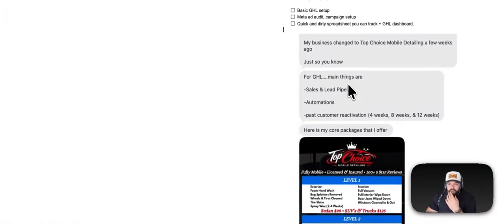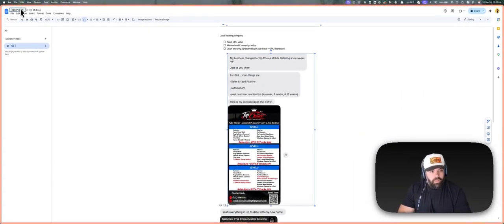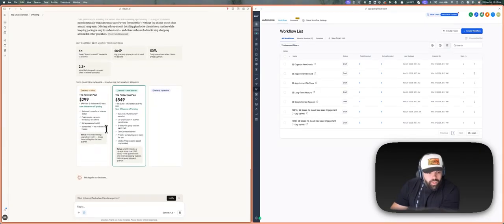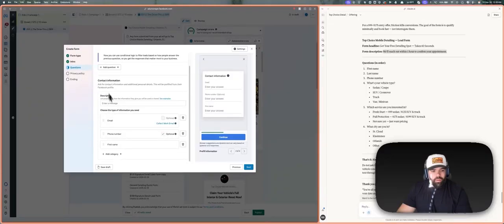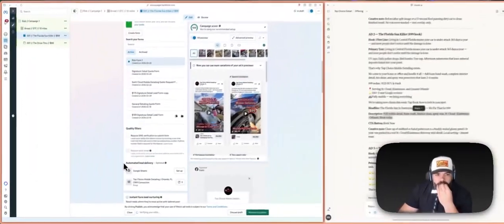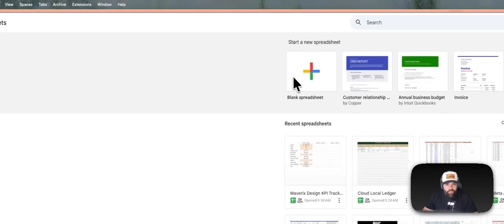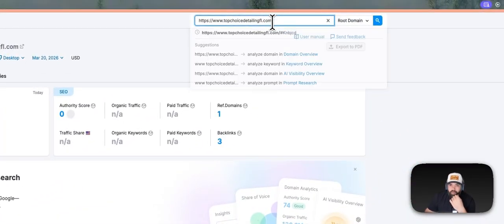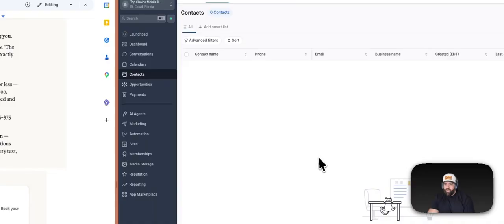I Met a Guy at the Gym. Then Built His Entire Car Detailing Marketing System On Camera.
I met this guy at the gym. He runs a car detailing business.
Good at his craft. Zero marketing system.

So I sat down with him and built the whole thing on camera. The sauce.

This works for ANY local service business - detailers, landscapers,
painters, HVAC, pool companies, remodelers. The system is the same.
We just built it live, from scratch, using a real business as the example.

Here's everything we cover in this video:

00:00 — Intro and how this started
[ADD YOUR TIMESTAMPS HERE]
— GoHighLevel account and subaccount setup
— KPI dashboard and the metrics that actually matter
— Lead tracking from first click to closed job
— Full automation sequence: speed to lead, follow-up, nurture
— Meta ad setup and campaign structure
— How every piece connects into one system

By the end of this video you'll have the exact blueprint to set
up a complete lead generation and follow-up system for any
local service business — even if you're starting from zero.

This is the same system I use at Maverix Design to help
local service businesses build predictable pipelines without
Angi, HomeAdvisor, or paying for shared leads.

and what's actually working in the field right now.